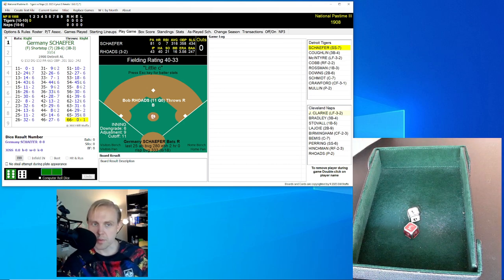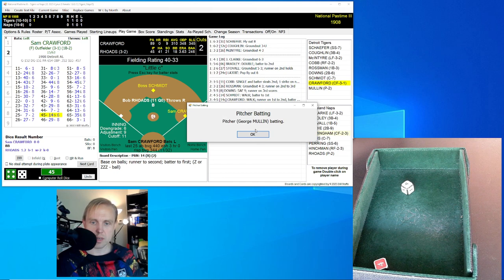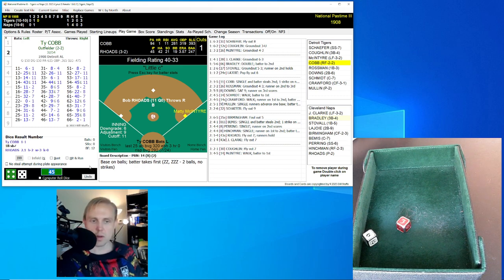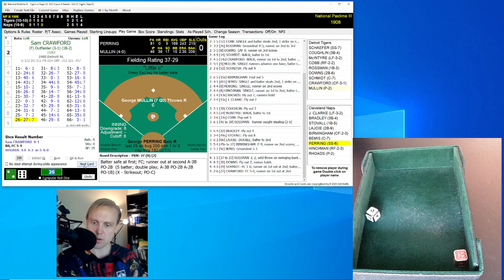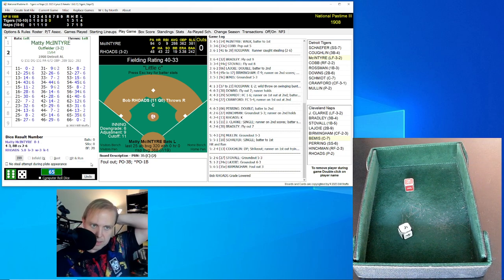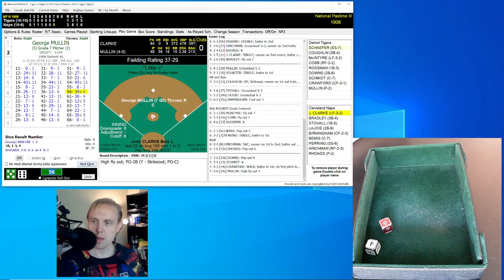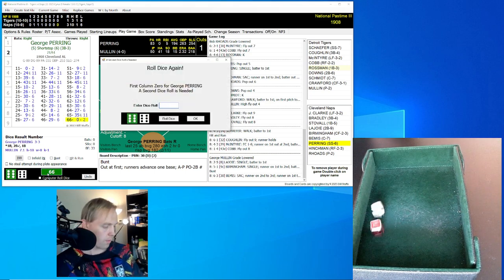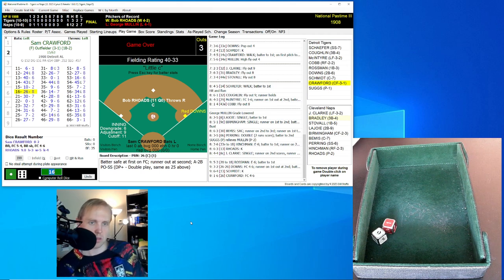Bob Rhoads' Masterpiece | Tigers at Naps | 5/8/1908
The Cleveland Naps have been struggling all season long.  Can they turn it around against the Detroit Tigers today?  Find out in the latest chapter of my 1908 Major League Baseball replay with Skeetersoft NPIII!